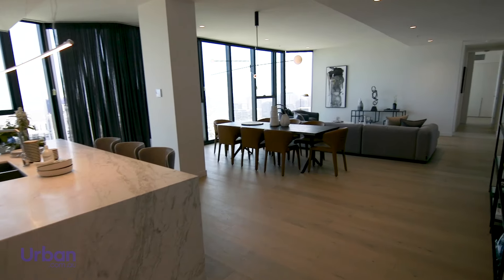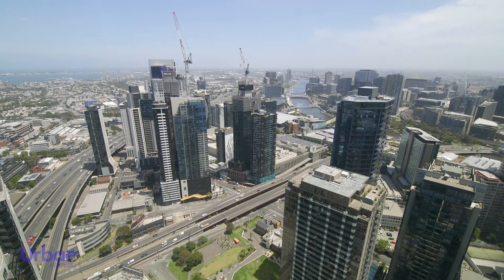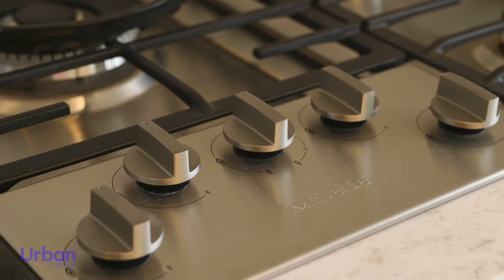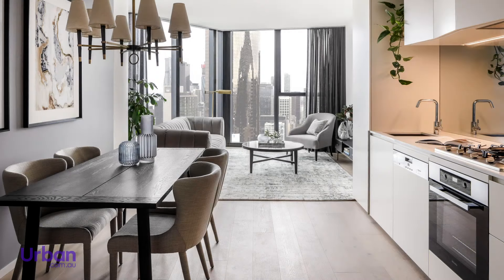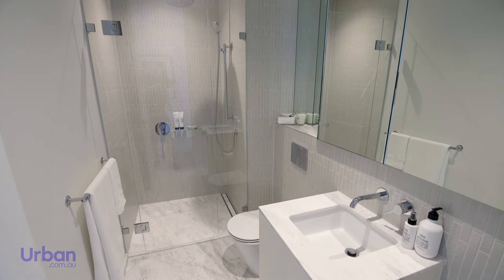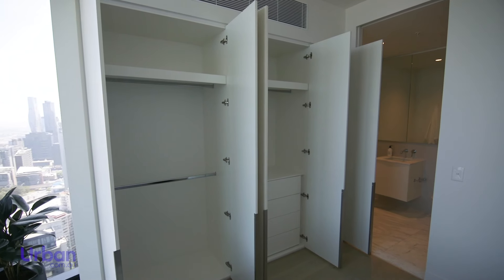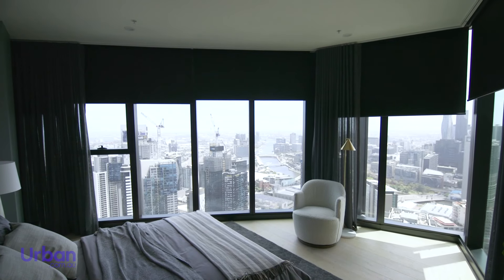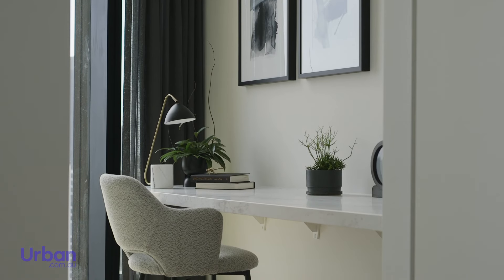Melbourne Square by OSK Property in Southbank, Melbourne 🏙| New Apartment Display Suite Tour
Watch a video tour of a completed Melbourne Square apartment in Southbank, Melbourne.
To learn more about the apartments currently available for sale,
Presenter: Urban Features Editor, Olivia Round
Videographer: Alex Zemtsov
Editing: Jared Endaya

Recently we were invited to view the latest Melbourne Square display home, as part of the Life & Style Edition. The new displays feature 4 distinct design themes, Manhattan, Bondi, Paris and Soho which have been curated by the talented team at Coco Republic.

Melbourne Square has been architecturally designed by Cox Architecture, with interiors by designer Sue Carr, creating intelligently crafted spaces which make the most of the spectacular city views on offer.

Kitchens feature marble block island benches, with Kohler tapware, offering a luxurious secondary dining space. State-of-the-art Miele appliances include 5-burner gas hobs and DynaCool refrigeration.

The display we're viewing is The Manhattan, which offers a sophisticated dark palette, while the Bondi has a coastal feel, Paris boasts timeless luxury and Soho showcases monochromatic industrial style.

All bathrooms include a semi-frameless shower, concealed cisterns, ample storage and modern tapware, with large mirrored cabinets above the dual vanities.

Each bedroom boasts a stunning view of the city via floor-to-ceiling glazing, with plenty of built-in wardrobe space and integrated heating and cooling. Master suites offer a unique panoramic city vista so you can go to sleep watching the sparkling Melbourne city lights, and with the flick of a switch, you can extend the automated block-out blinds. Master suites also include extra spacious walk-in wardrobes and bespoke study nooks, giving you the freedom to work from home.

For a limited time, buyers can secure a Life & Style Edition package, which includes stunning Coco Republic furniture, integrated DARWIN by Delos wellness technology, Samsung white goods and a voucher for The Plant Society.

To learn more about Melbourne Square or to visit the display suite, request a call from an OSK Property sales consultant via Urban today.